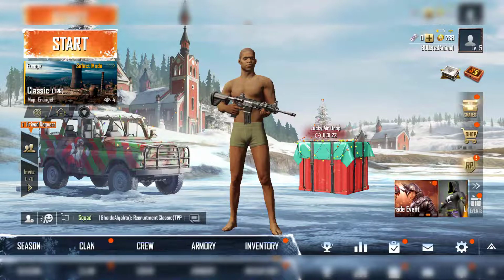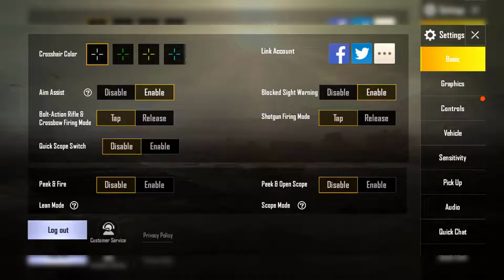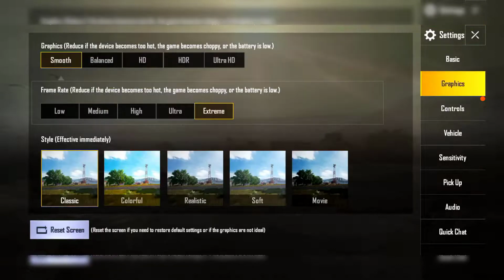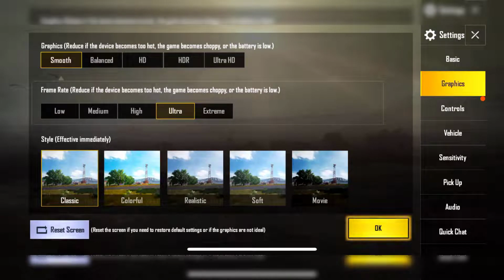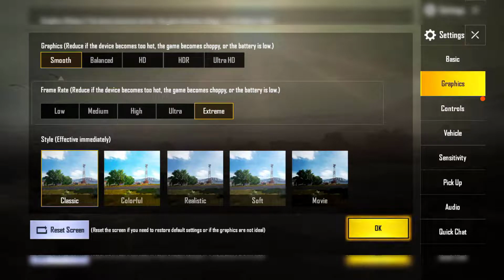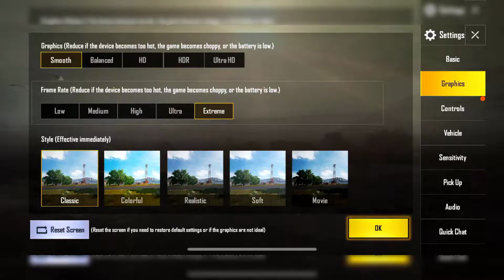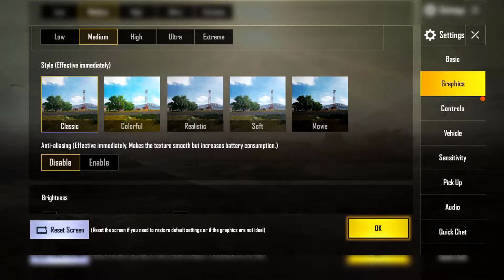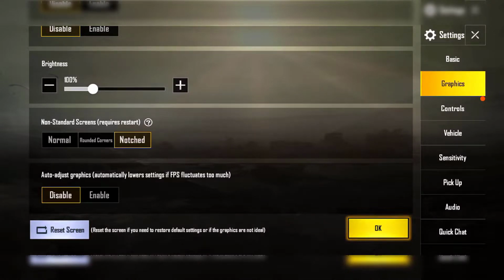How to FIX LAG in PUBG Mobile ! [ iOS AND ANDROID ]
In this video, I show you how to fix lag in PUBG Mobile.